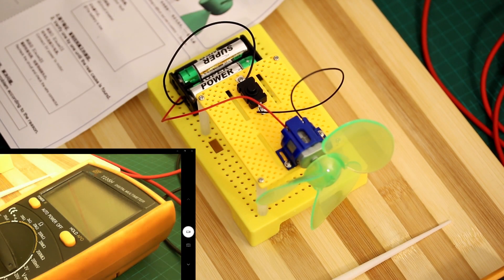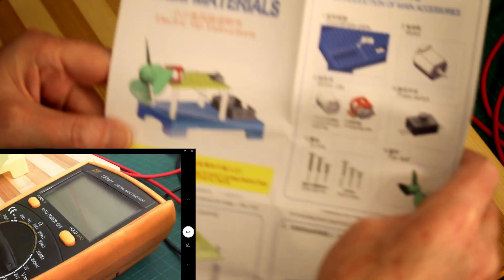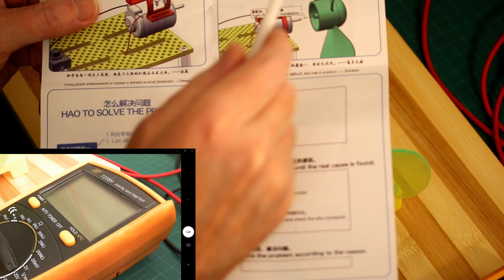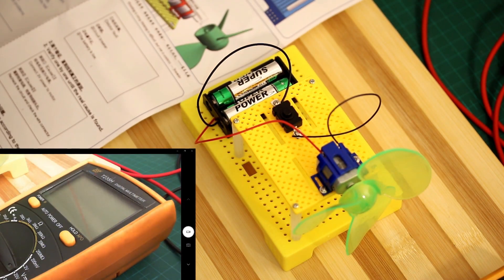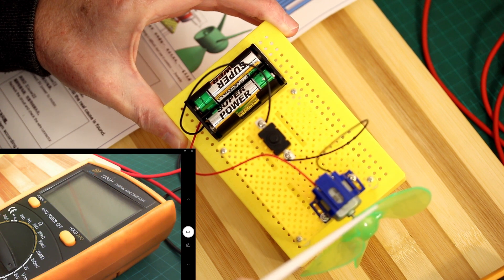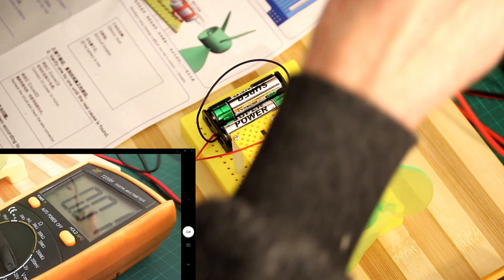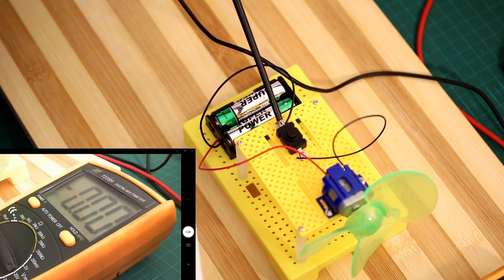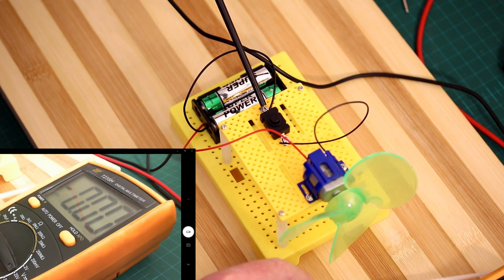Battery powered fan STEM kit 002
Today I review the build of this educational kit, the second in a series of kits I am going to be assembling.
This video has subtitles in English to assist viewers who have impaired hearing.